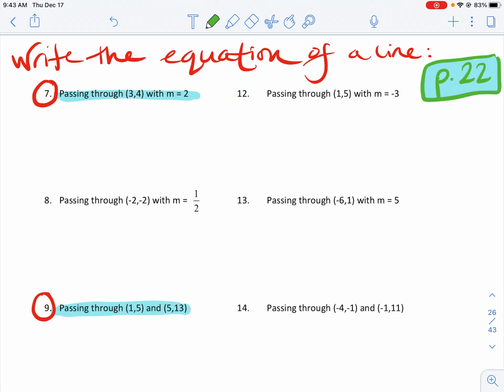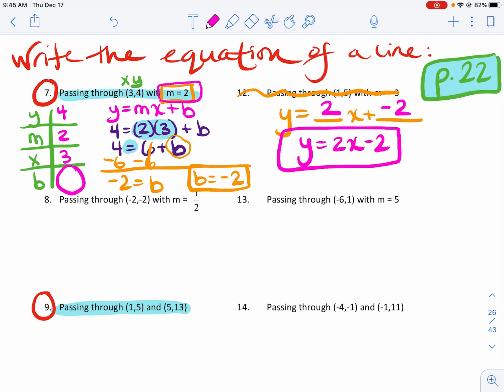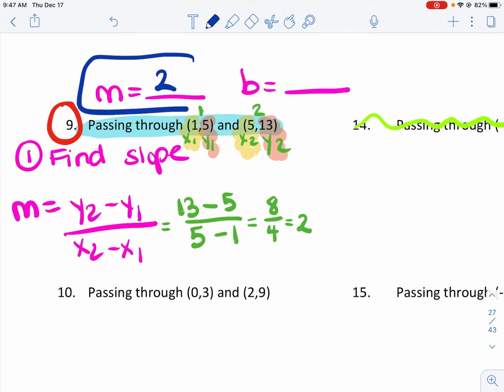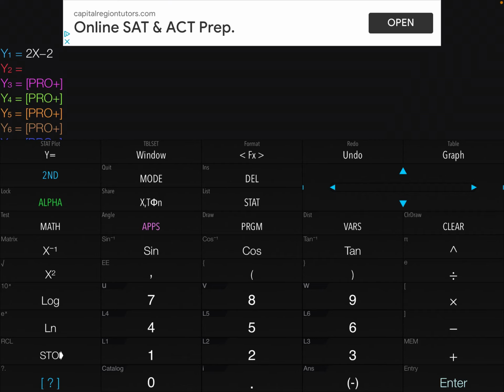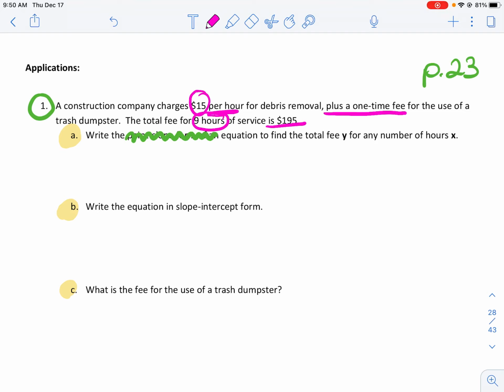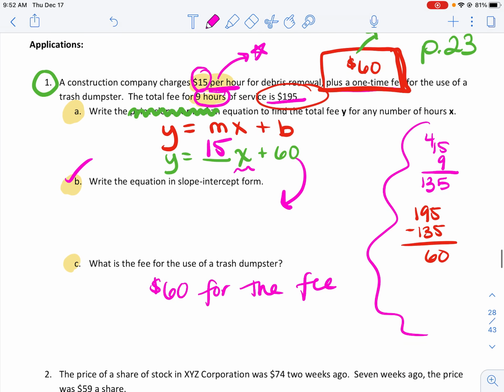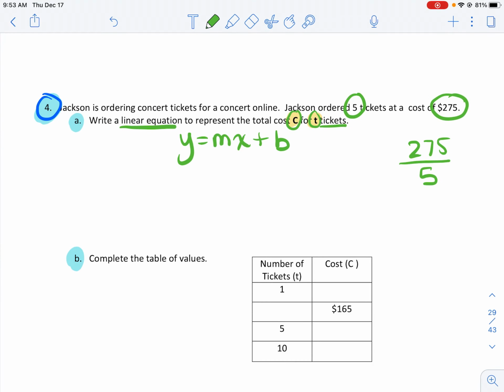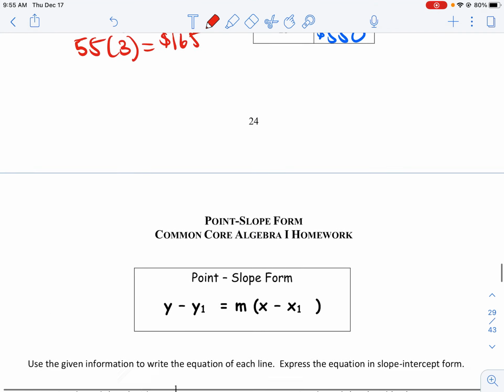December 17, 2020